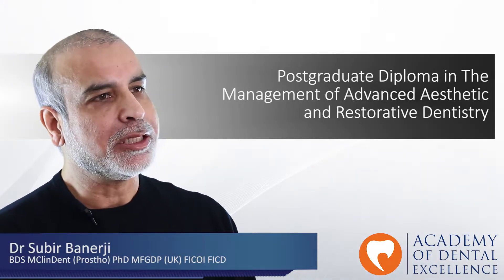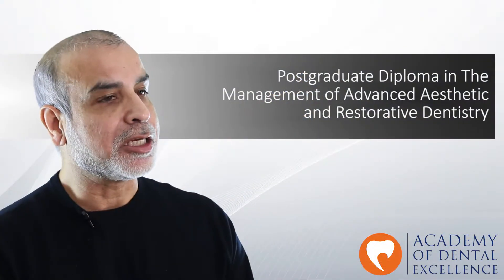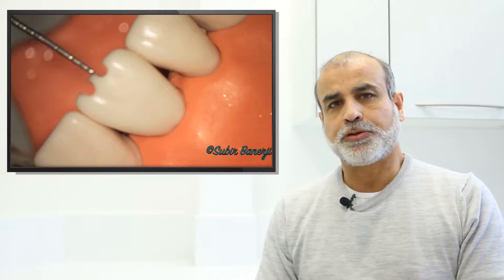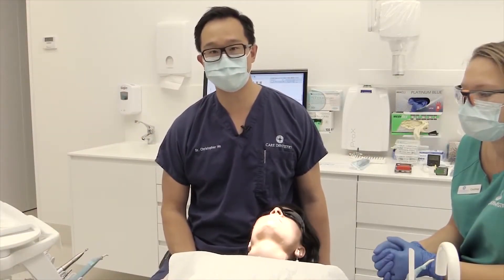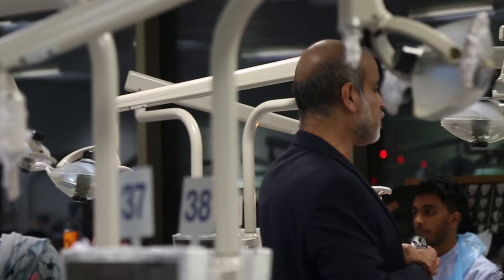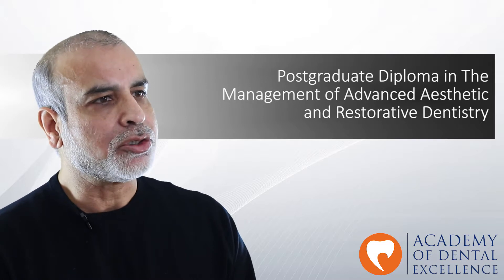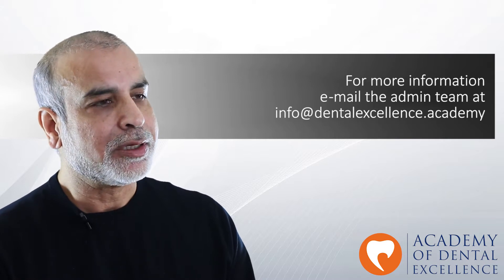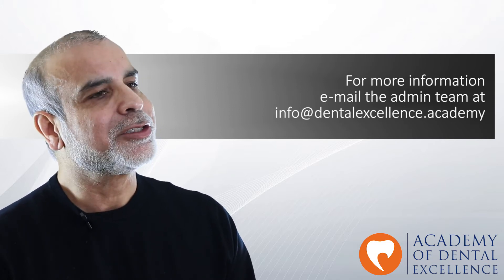MAARD | Dr Subir Banerji & Academy of Dental Excellence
A video about the Postgraduate Diploma in The Management of Advanced Aesthetic and Restorative Dentistry (MAARD) from Dr Subir Banerji and the Academy of Dental Excellence.